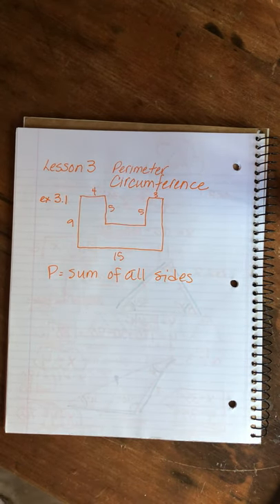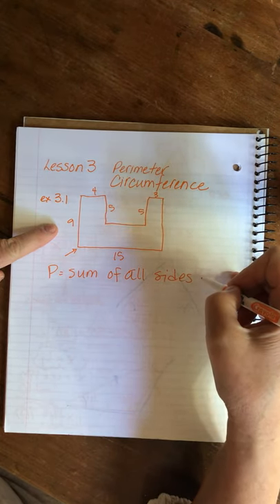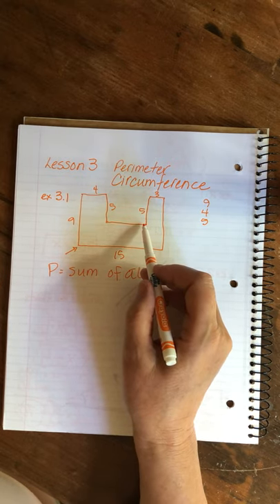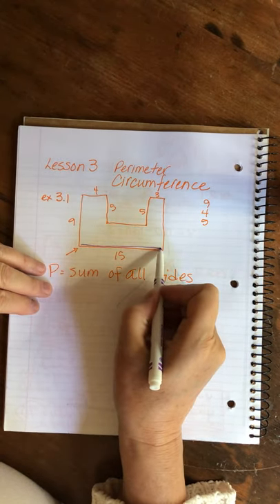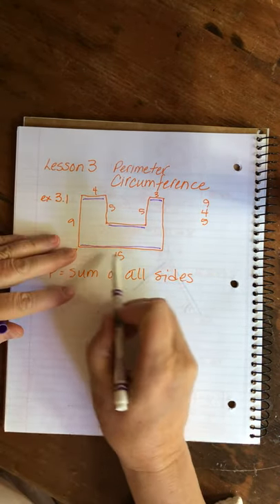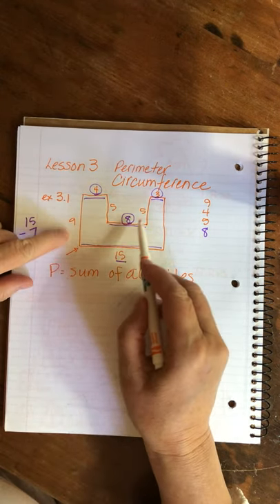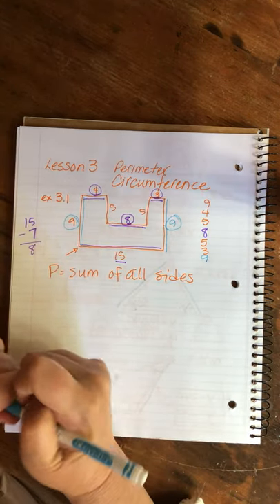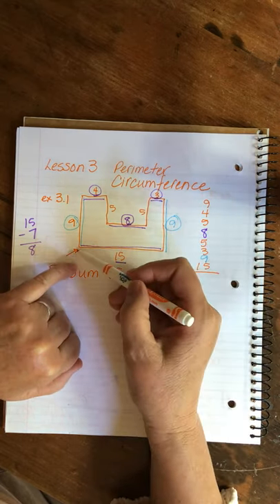Saxon Algebra 1 | Lesson 3